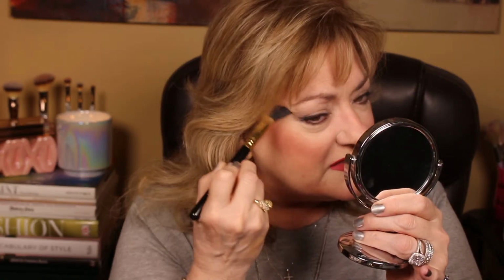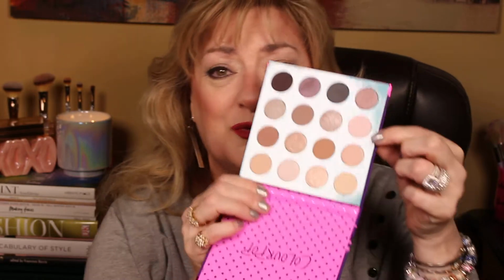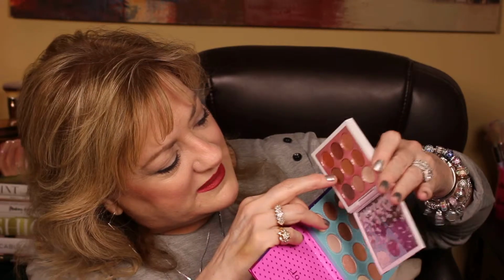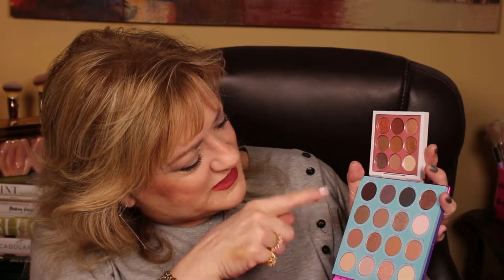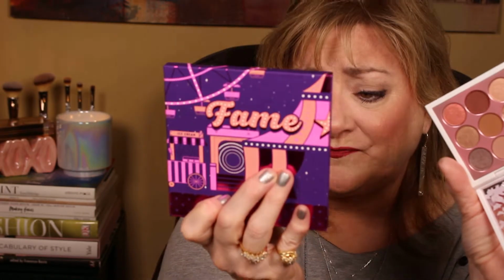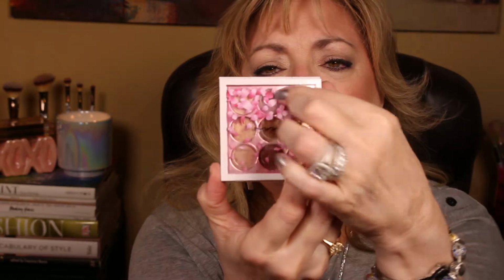IT COSMETICS CREME FOUNDATION AND MOISTURIZER PART 3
USING IT COSMETICS CREME FOUNDATION AND IT COSMETICS CONFIDENCE IN A CREME FACIAL MOISTURIZER TO SEE HOW THEY WORK TOGETHER. WHAT DO Y'ALL THINK? ALSO, I'M TRYING THE  MAC COSMETICS "KABUKI DOLL" LTD. EDITION EYE PALETTE...DO YOU THINK IT'S TOO SIMILAR TO THE COLOR POP "FAME" PALETTE?